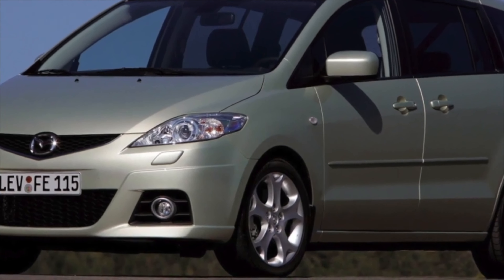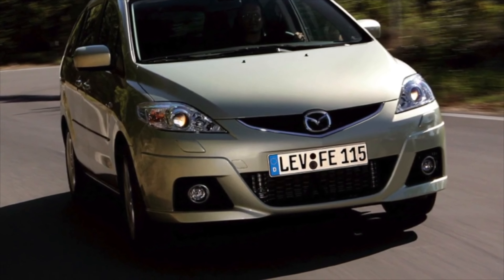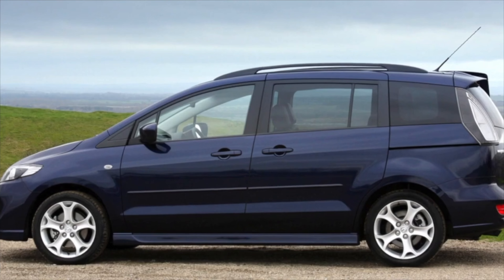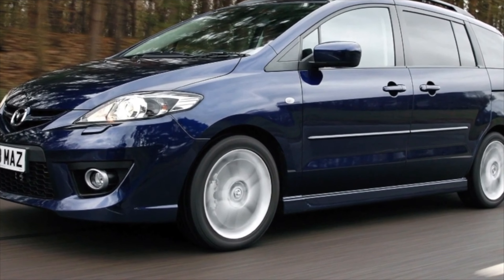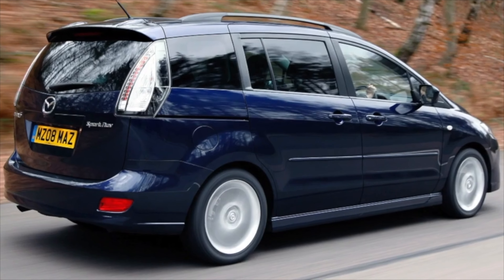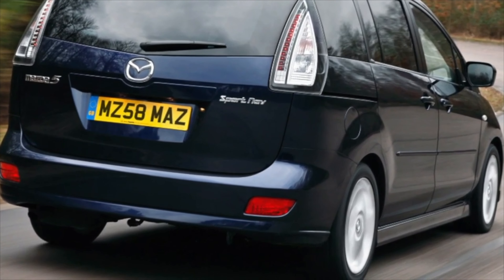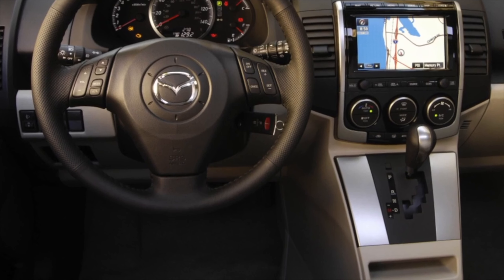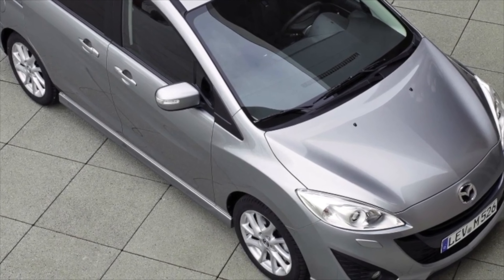The sad story of the Mazda 5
Buying advice Mazda 5 - Check For These Issues